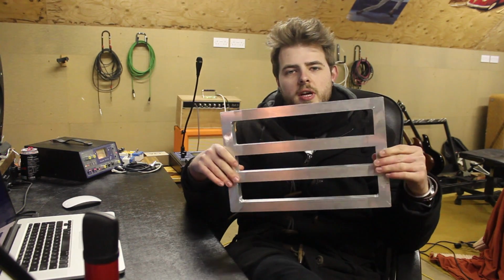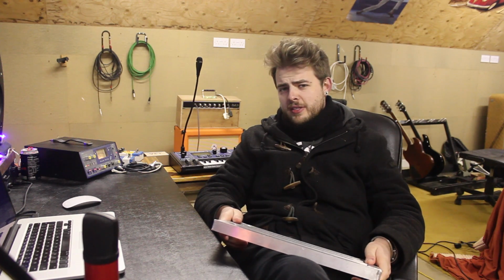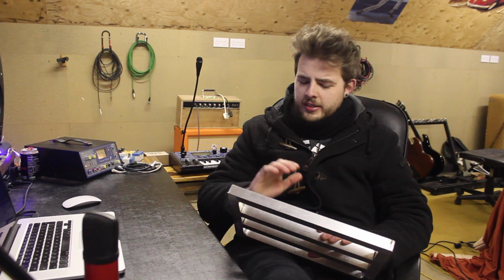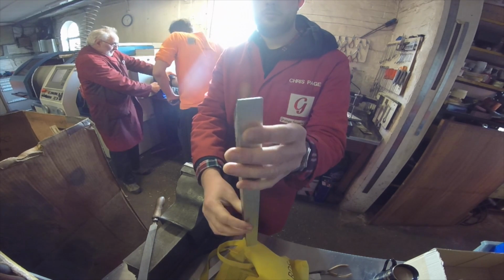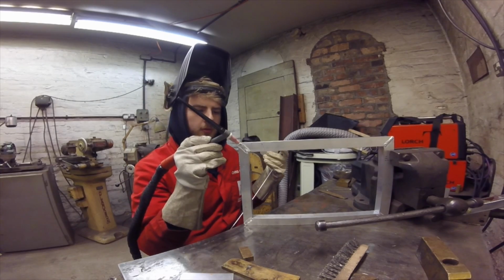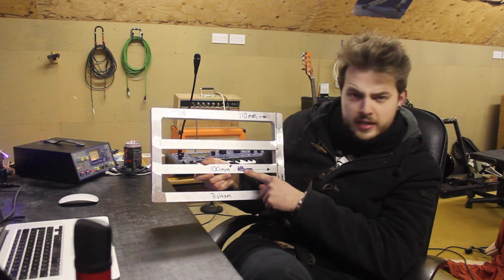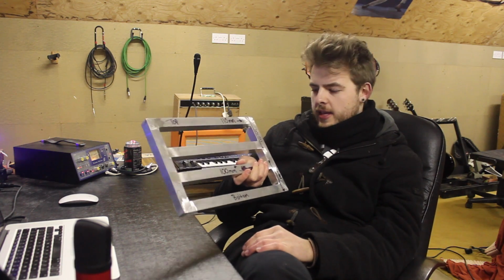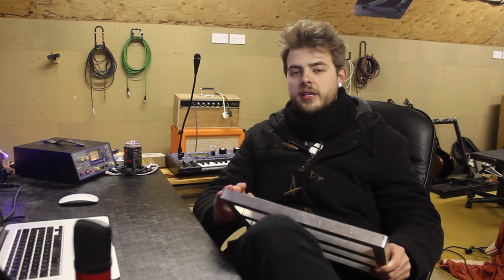Building A Custom Pedal Board - Stage 2: Welding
I'm building a custom pedal board out of aluminium and I thought I'd share with you the process in case you wished to do something similar! In this video, I talk about what my welding process, finishing off, adding power supplies and Lava Cables.